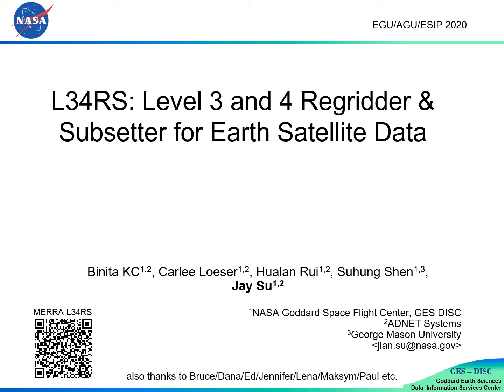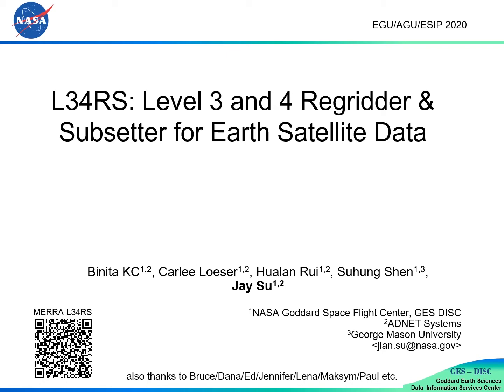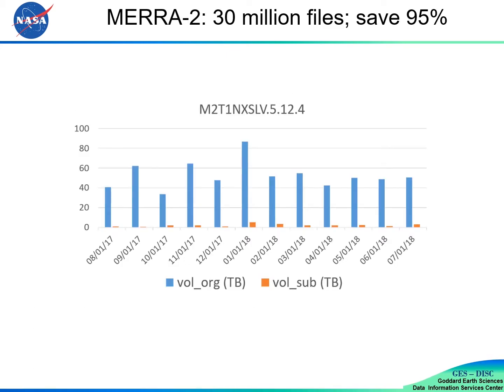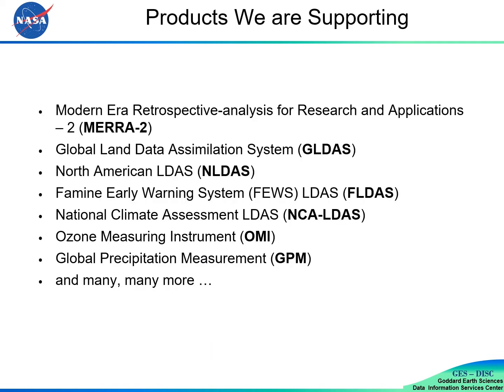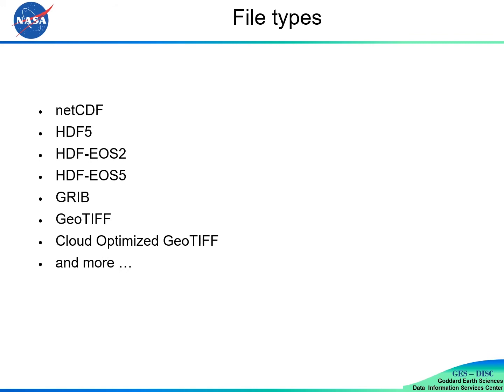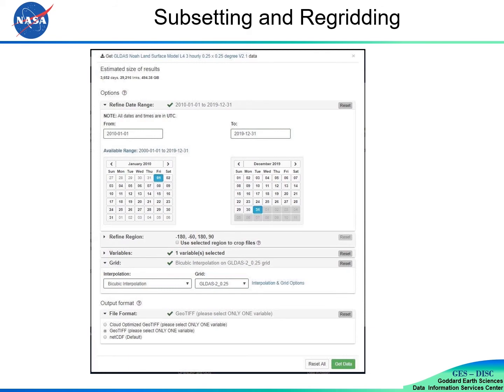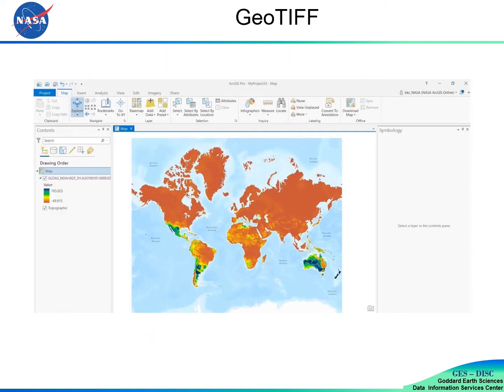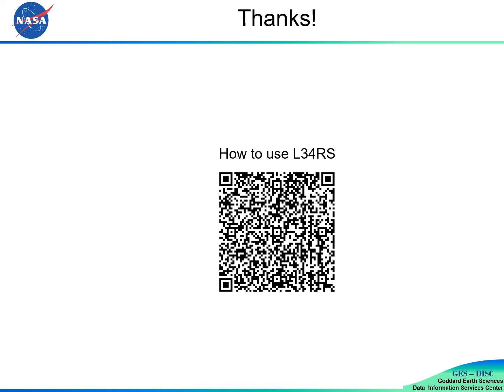EGU/AGU/ESIP Virtual Data Help Desk 2020 - GES DISC L34RS Demonstration Video.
Demonstration video of the Level 3/4 Regridder Subsetter Data Service available at the NASA Goddard Earth Sciences Data and Information Services Center.  Please enjoy our 30 second musical introduction!  (And don't be too surprised.)